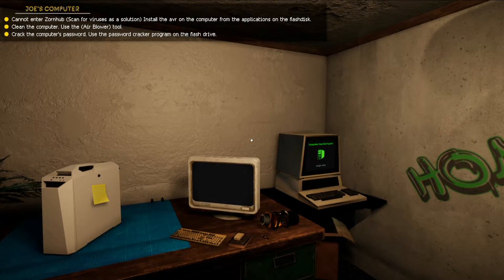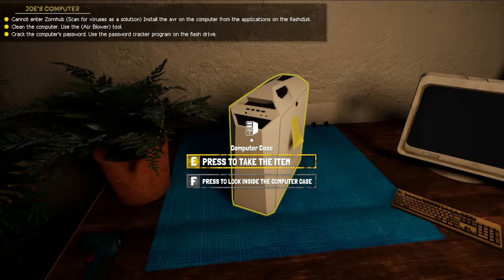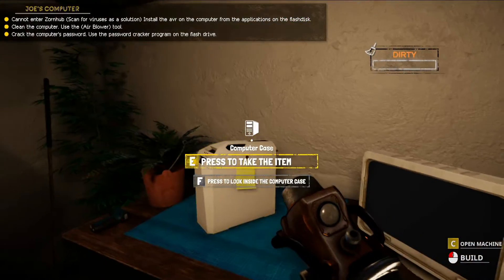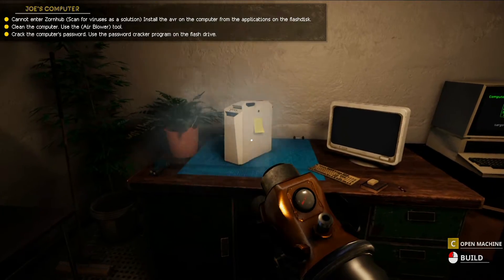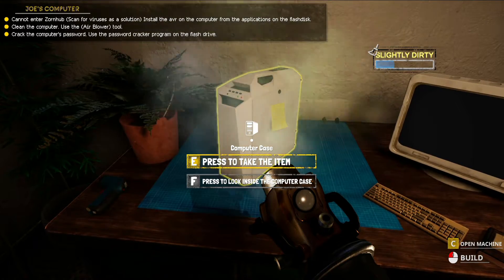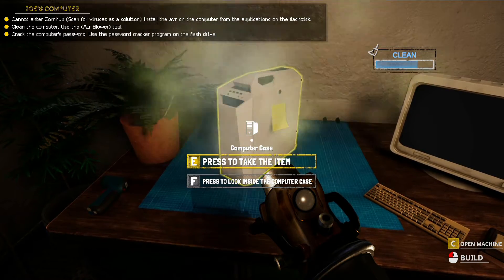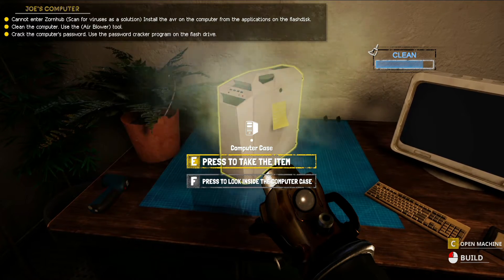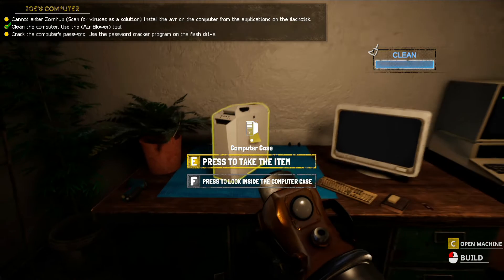How to Clean a Computer in Computer Repair Shop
I will show you how to clean a computer in this tutorial.